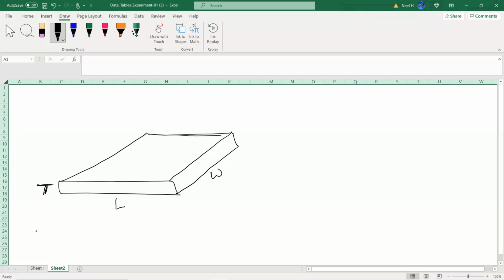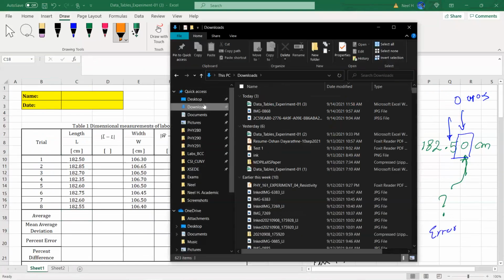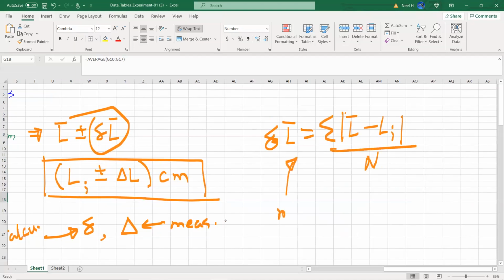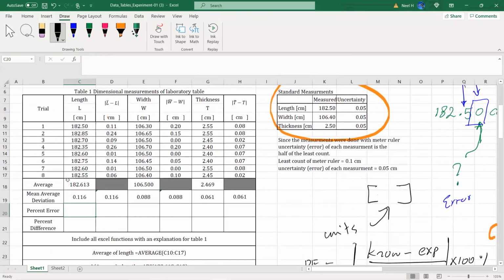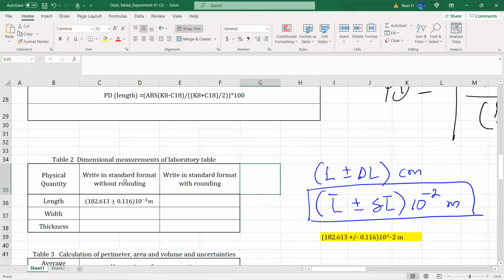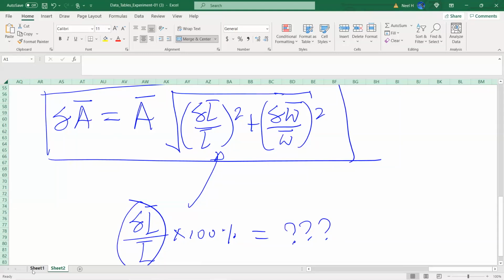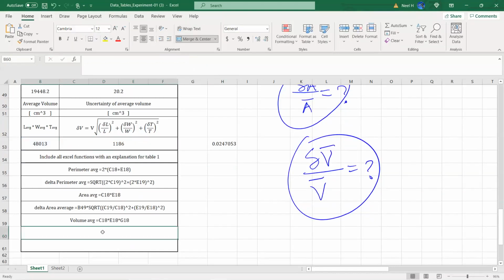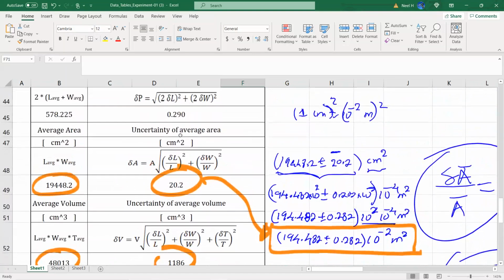Data Analysis with Excel (a virtual lab for Physics I)